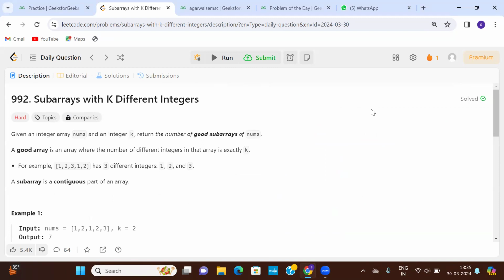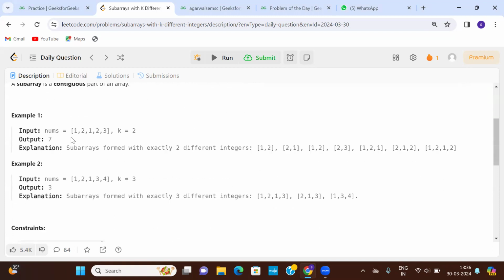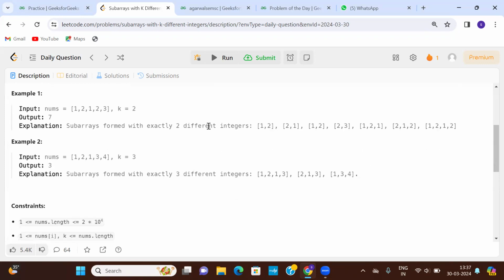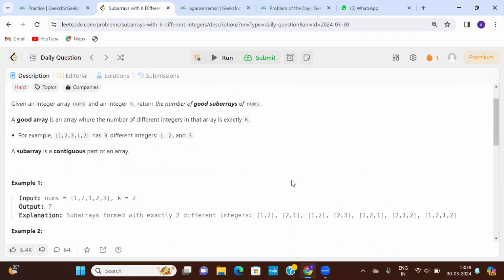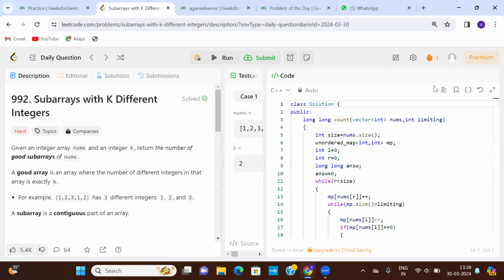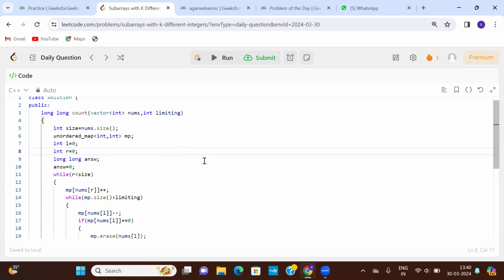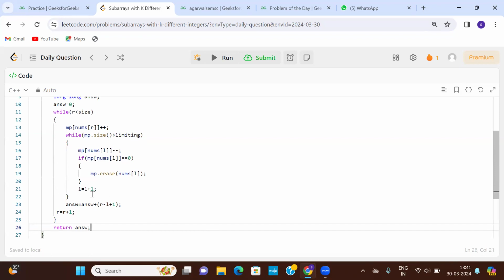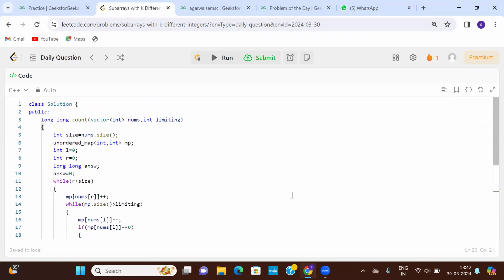DECODE DSA # LEVEL UP MISCELLANEOUS PART-3 leetcode challenge# Subarrays with K Diff#LC-992